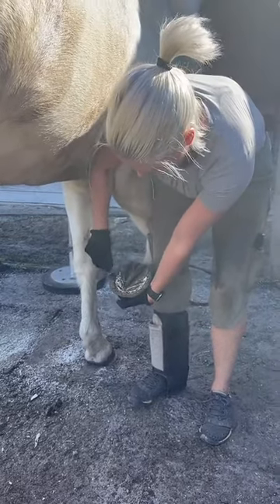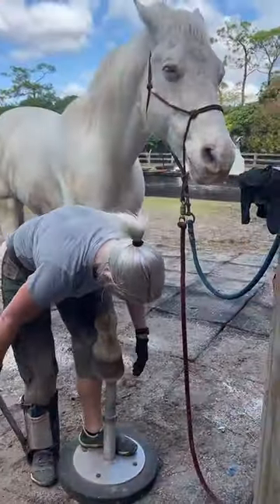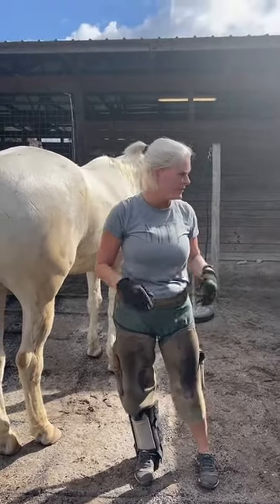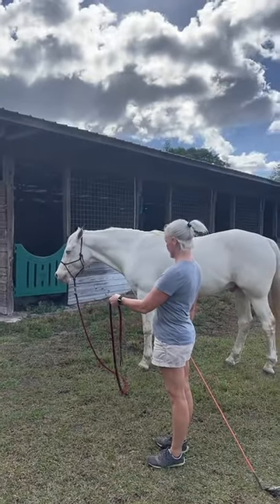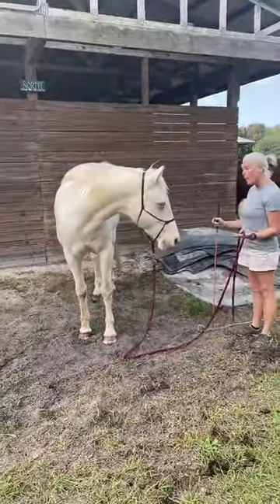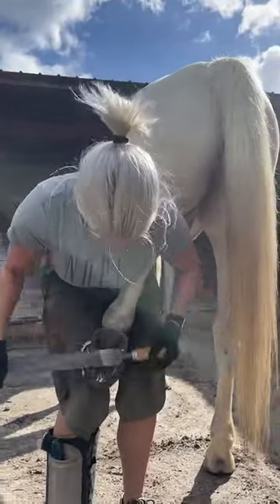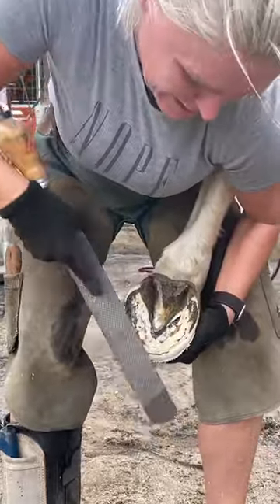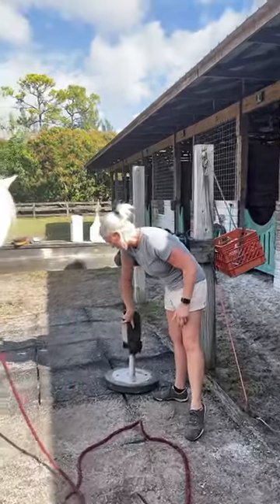Success in a Relationship Doesn't Happen Overnight!